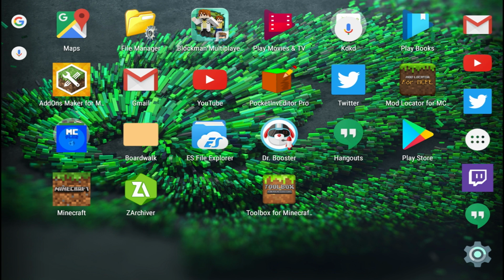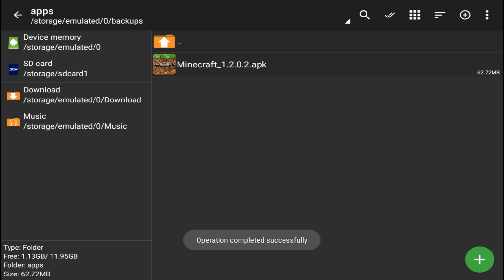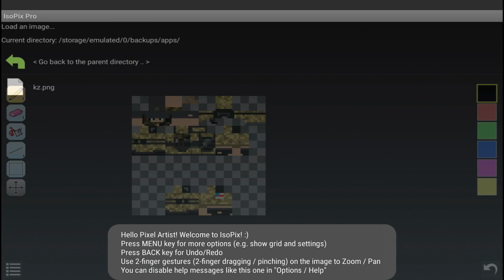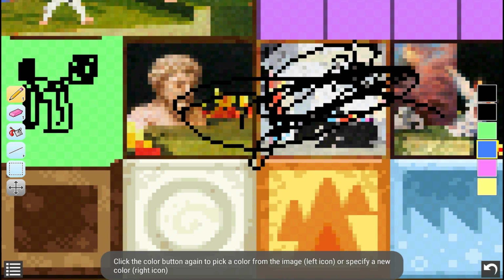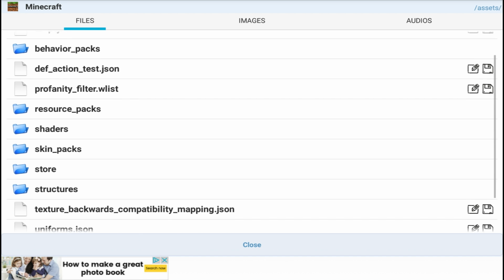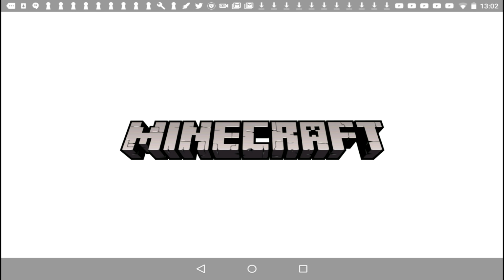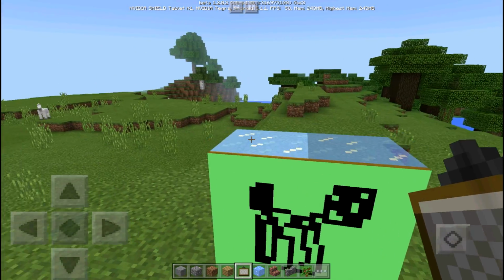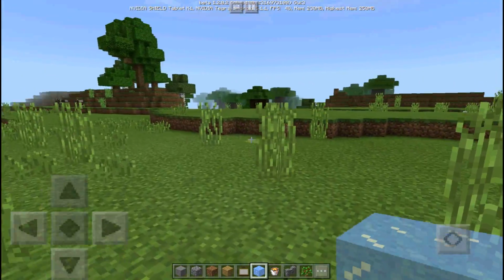MCPE 1.4 CUSTOM PAINTINGS - HOW TO GET CUSTOM PAINTINGS IN MINECRAFT PE 1.2.0.2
MCPE 1.2 CUSTOM PAINTINGS - HOW TO GET CUSTOM PAINTINGS IN MINECRAFT PE 1.2.0.2

HEY GUYS IN TODAYS VIDEO IM GONNA BE TEACHING YOU GUSY HOW TO GET CUSTOM PAINTINGS IN MINECRAFT PE 1.2.0.2! Enjoy!

Here is a MINECRAFT PE 1.2.0.2 CUSTOM PAINTINGS Texture pack to show you guys a preview of how some people make their custom paintings for mcpe

m

➤title: MINECRAFT PE 1.2 CUSTOM PAINTINGS - HOW TO GET CUSTOM PAINTINGS IN MCPE 1.2.0.2

➤I usually upload vvideos like this i hope you en
joy videos like this also check out the featured channels list subscribe for more ill bring you more video s like this so sub and also if you enjoy this kind of videos sub now if your new if you want to see more gameplay of mcpe

Category